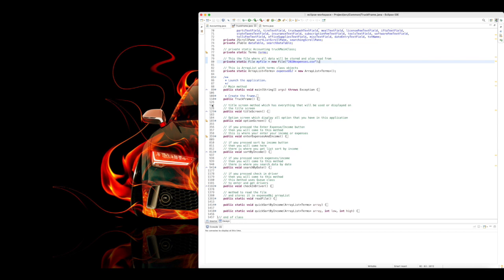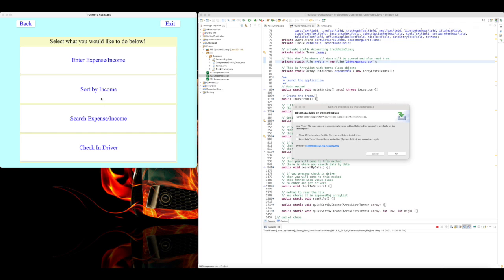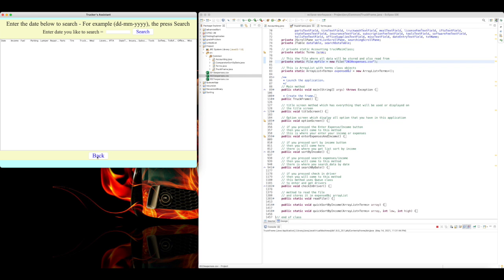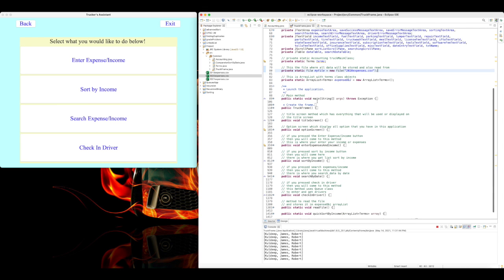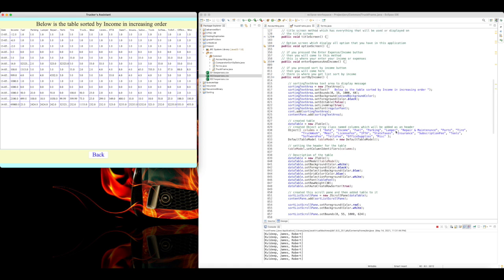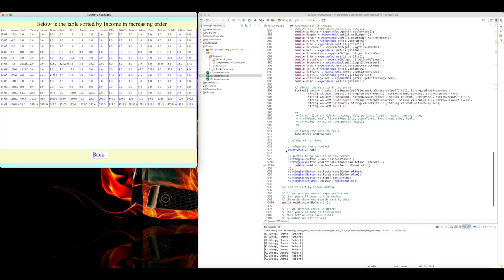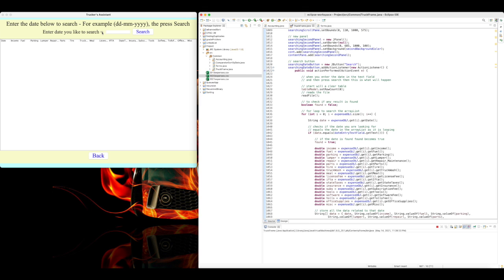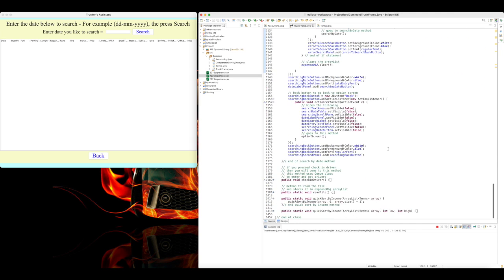Final Project Trucker's Assistant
Final Project   Trucker's  Assistant by Kuldeep Thiara